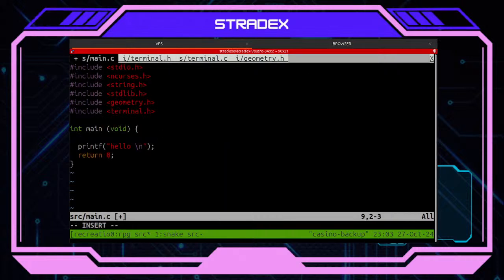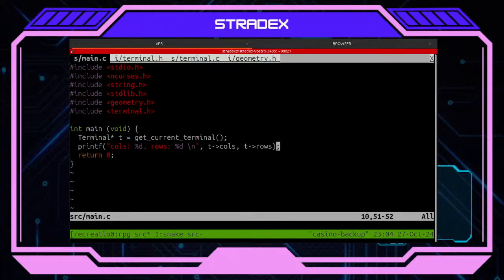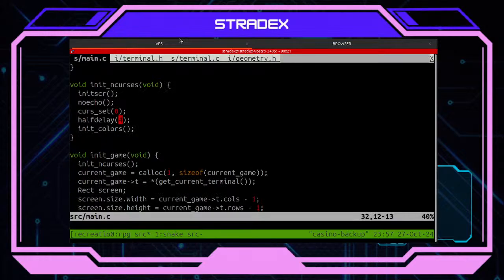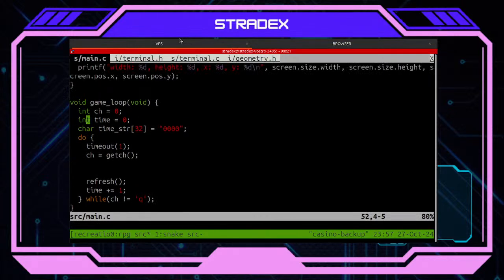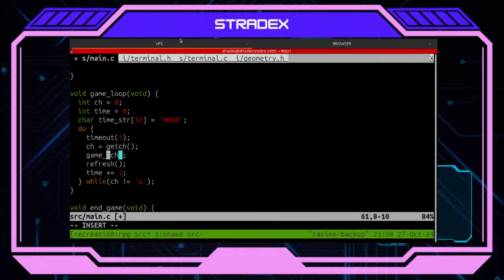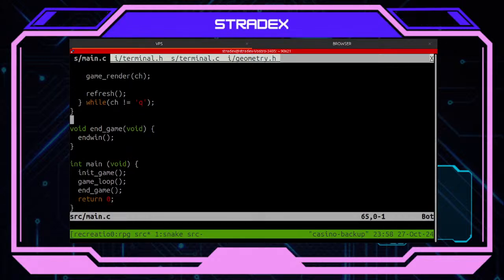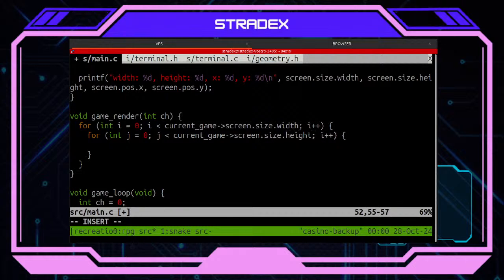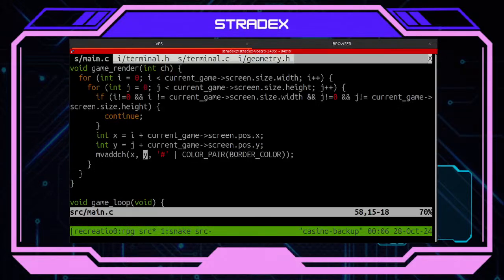Recreational Coding: Building Fun Projects with C and NCurses!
Today’s all about hands-on coding! Join me as I dive into C and NCurses, exploring the power of terminal-based programming while we make something cool together. Let’s get creative and have some fun!